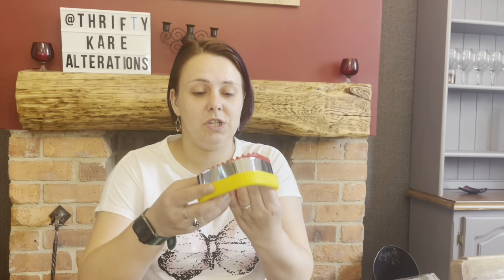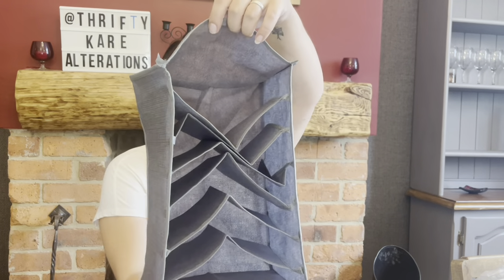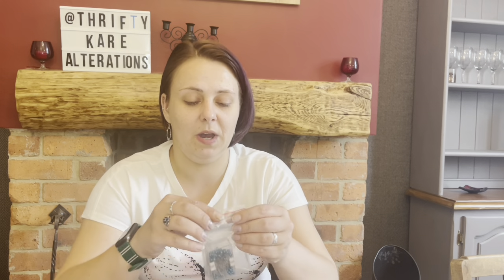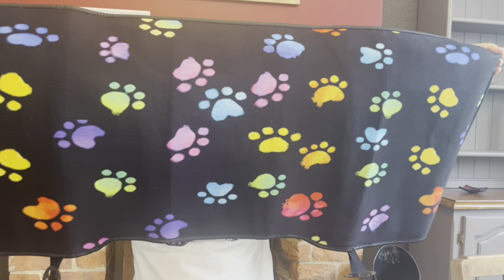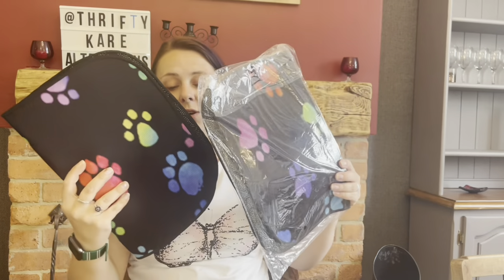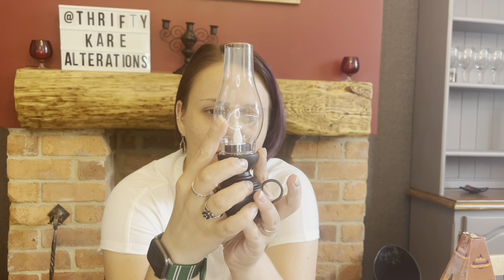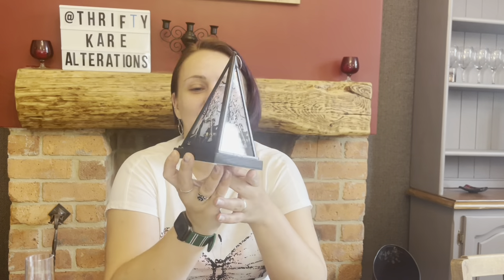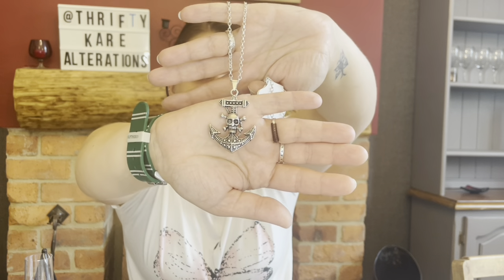TEMU HAUL! home/organisers/gadgets AND Halloween! UK customer - not sponsored 20 + items!